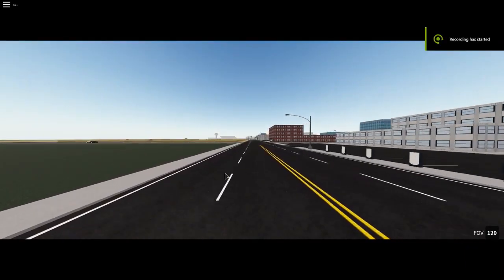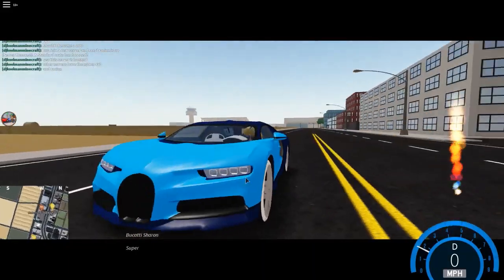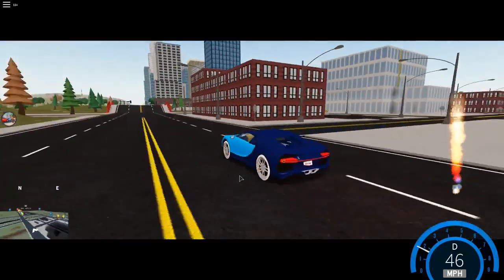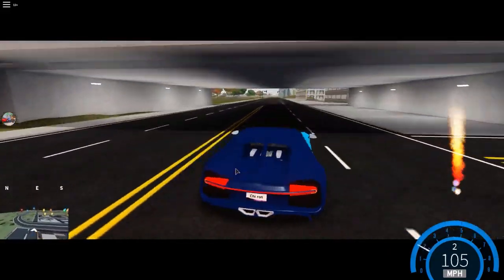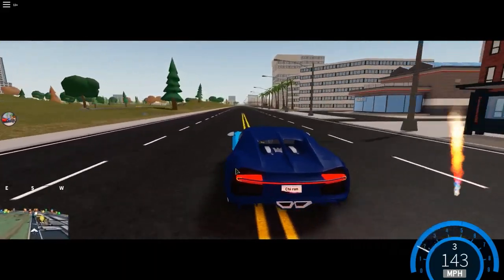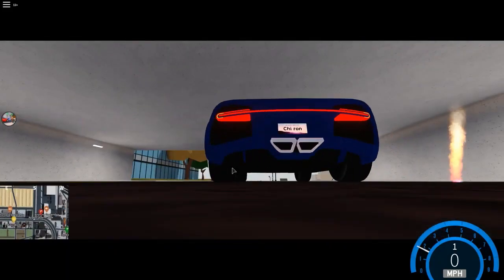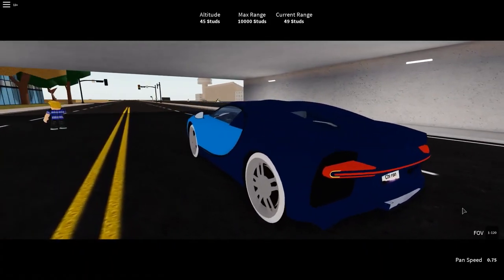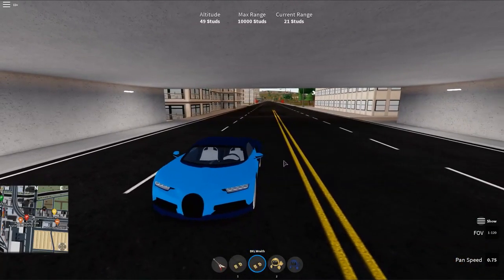Vehicle Simulator - Bugatti Chiron Review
hey guys today there is a new update, Bugatti Chiron is the Beta Car.